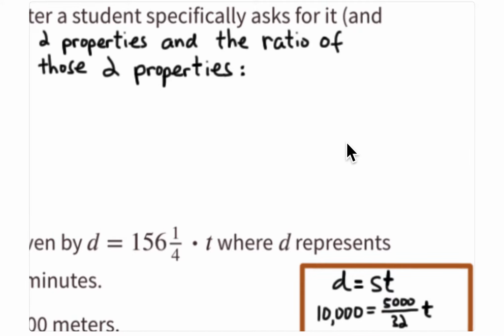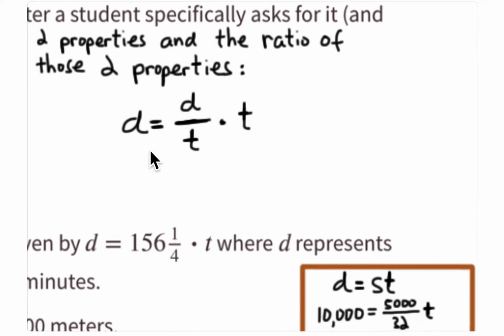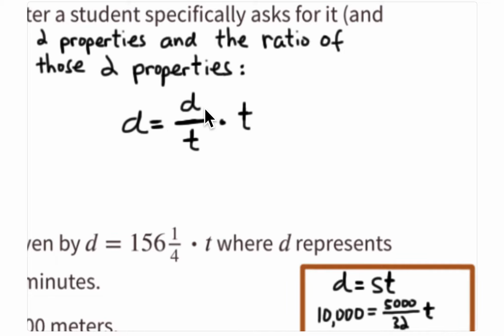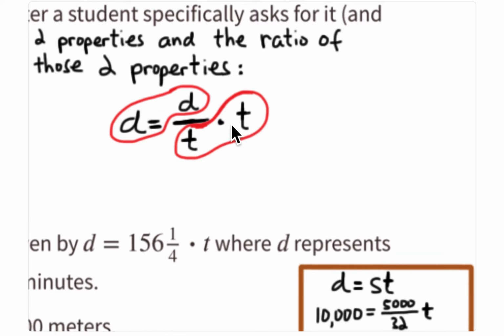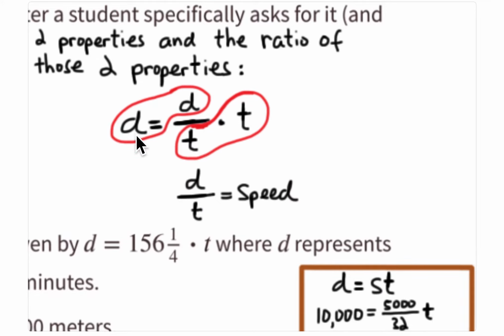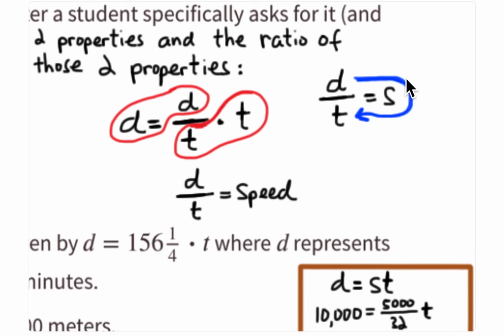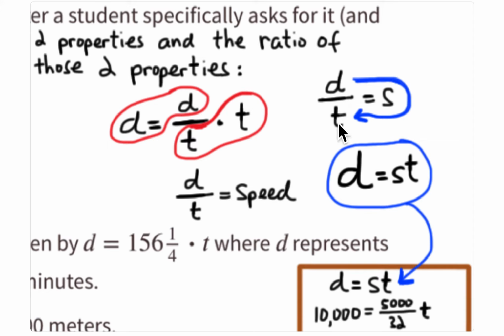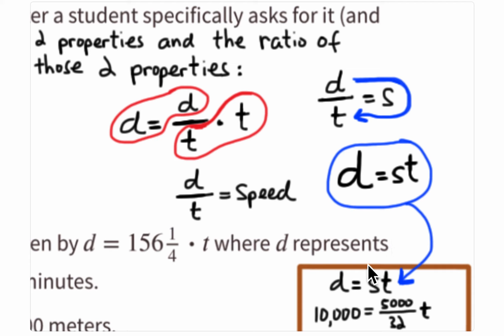7th Grade Illustrative Mathematics: Gr. 7; U2; Lesson 9-1 (supplement): writing equations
Illustrative Mathematics
Unit 2: Introducing Proportional Relationships
Lesson 9: Solving Problems about Proportional Relationships
Activity 1 (supplement): How to Know the Equation to Write